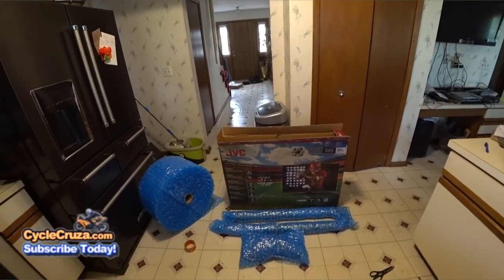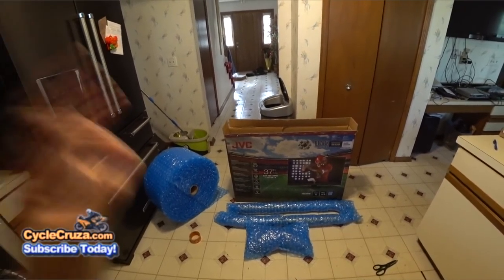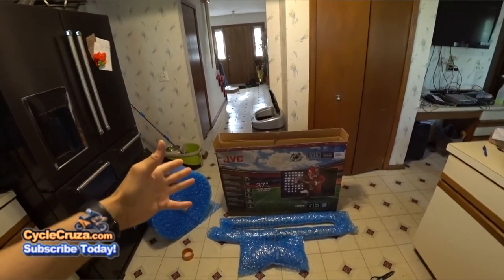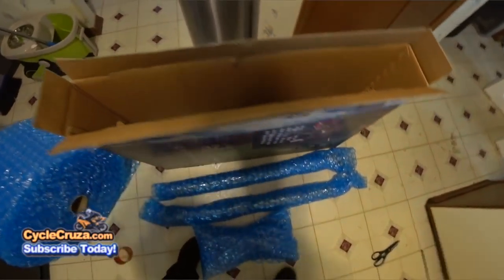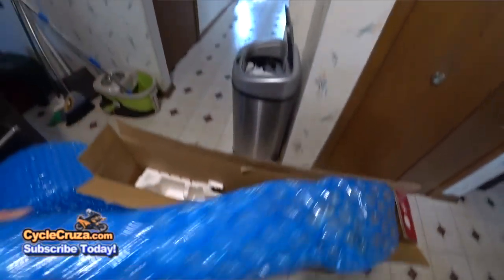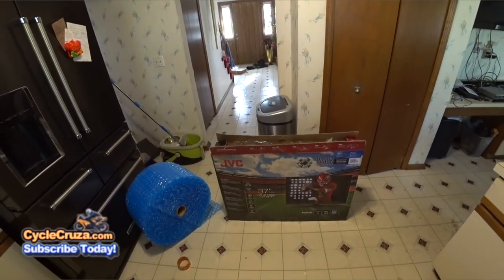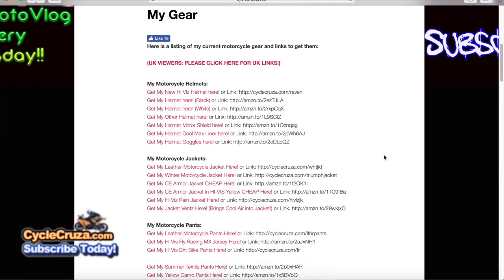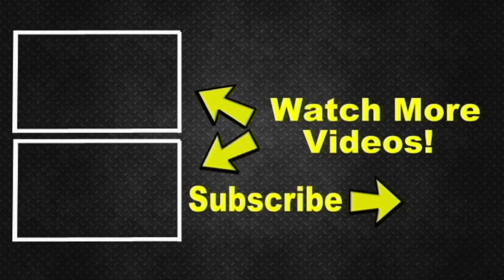How To BOX Motorcycle Suspension To SHIP and Get Serviced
How to ship motorcycle suspension for servicing and rebuild.